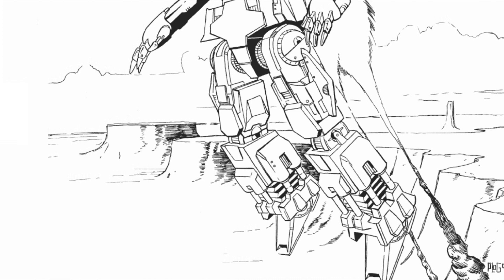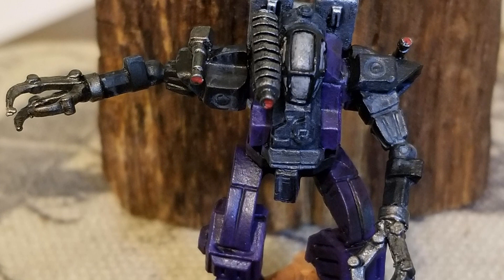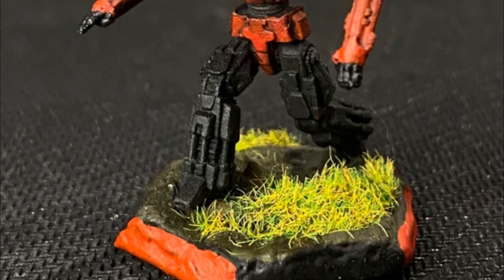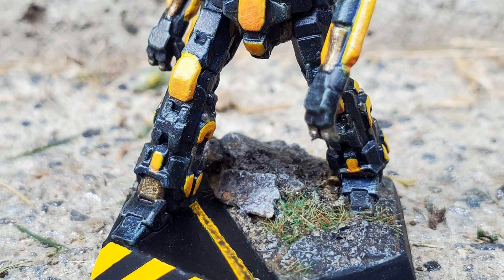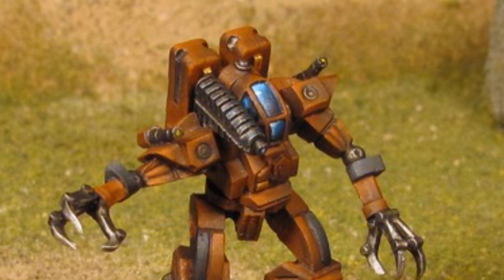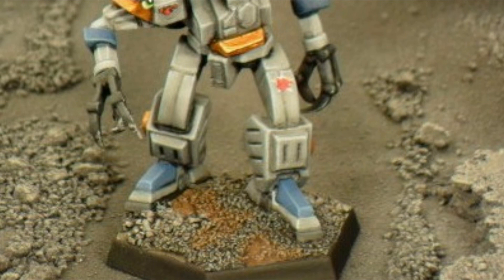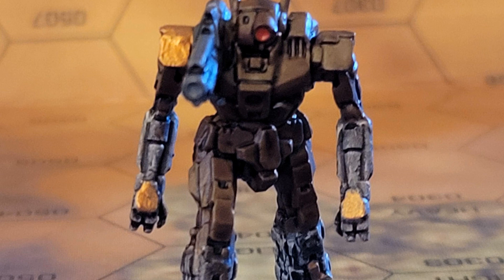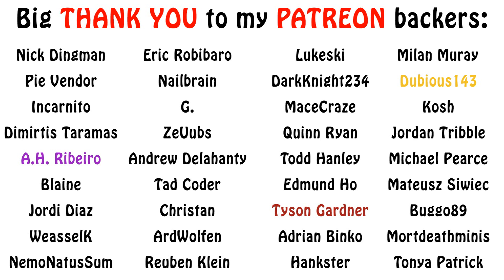Battletech Lore - Pack Hunter Light Battlemech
In this we go over a speedy, light, clan pack hunter mech known as...the Pack Hunter. Enjoy!!!